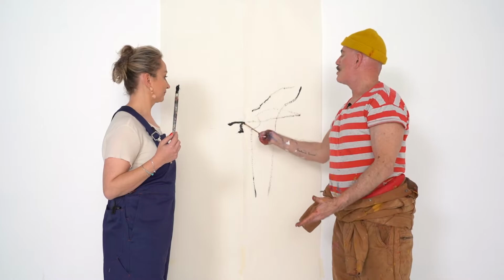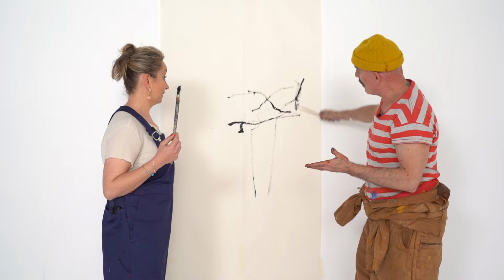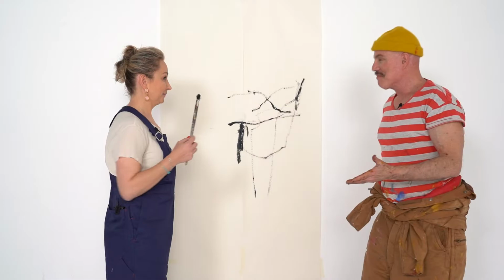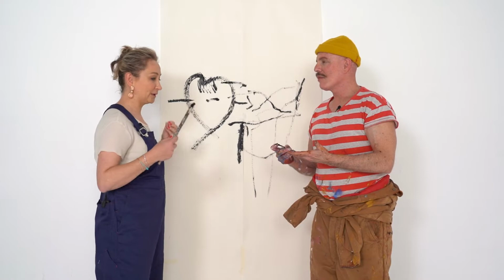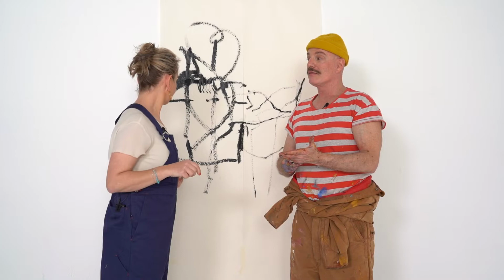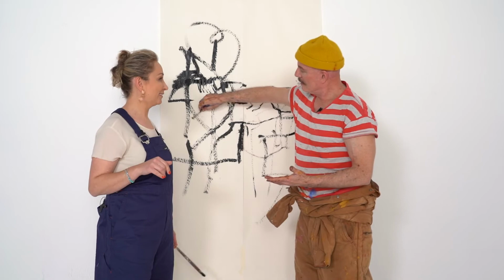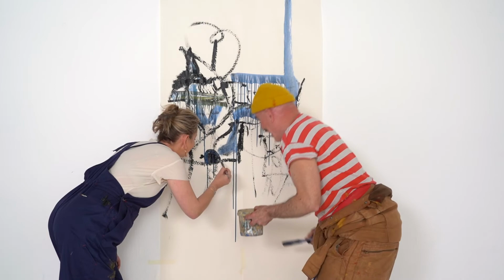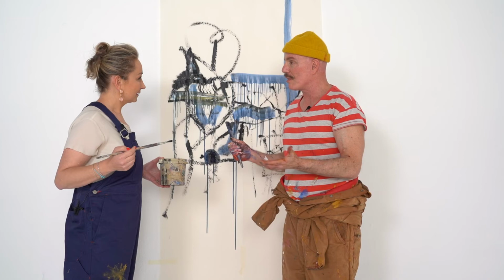Harold David Teaches T Australia Something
The incredible art you see in our new cover shoot is the seemingly effortless work of Harold David. David puts brush to canvas and creates something extraordinary (and commercially desirable) in just a few hours. Behind the scenes, our Editor-in-Chief Katarina Kroslakova asked for David’s advice on embracing her inner artist while letting go of her inner critic.

According to Harold, it’s all about using your “negative hand”, starting somewhere and embracing fear. now.